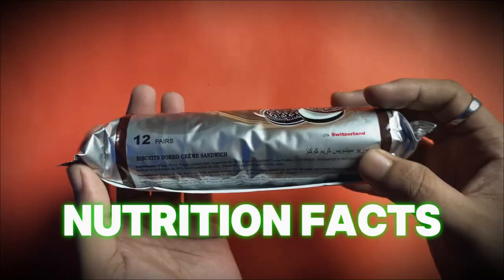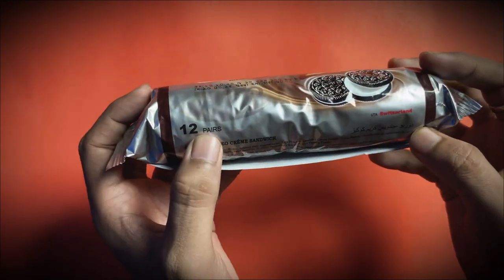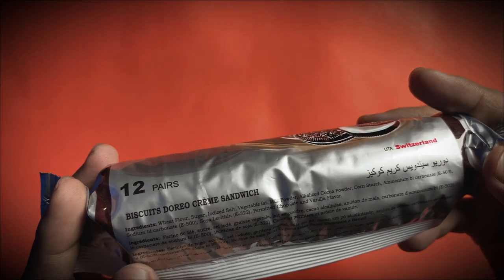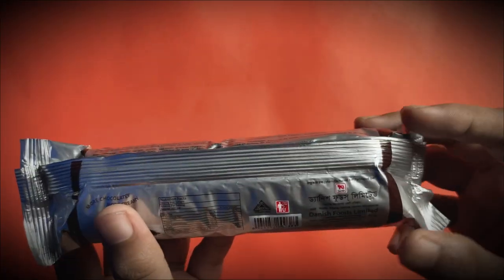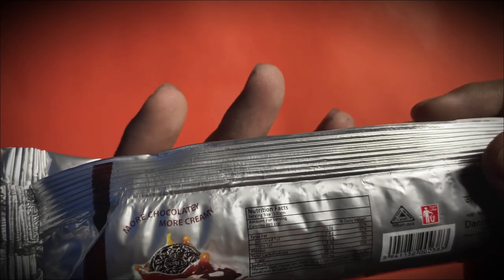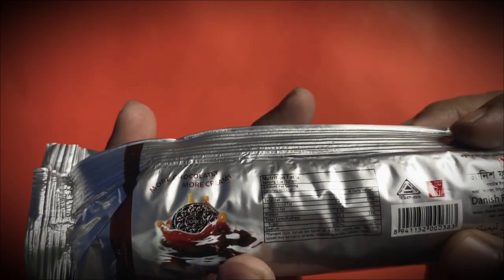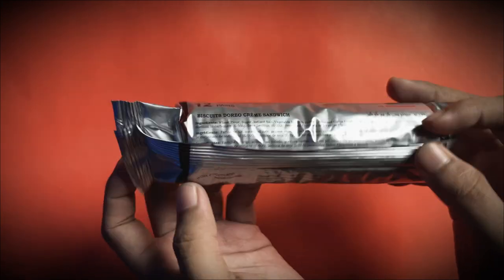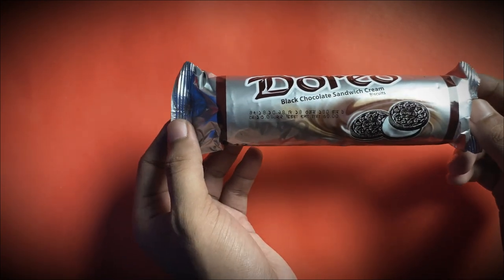Ingredients and Nutrition Facts of Doreo Biscuit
🫶 Each of you are my inspiration to make videos 🫶